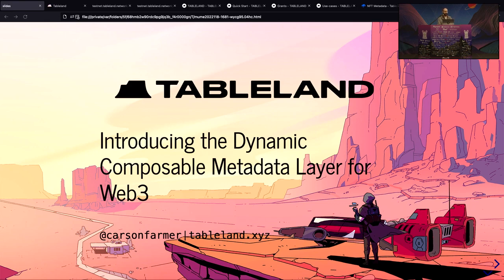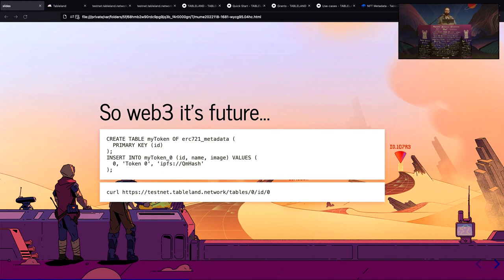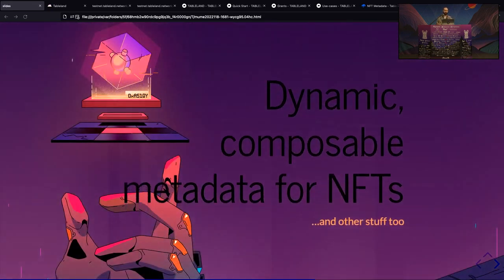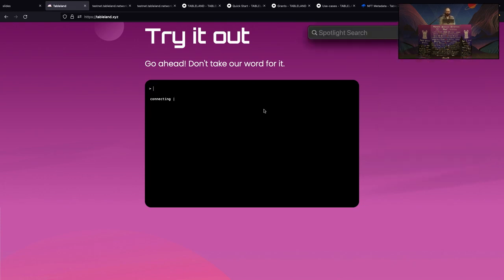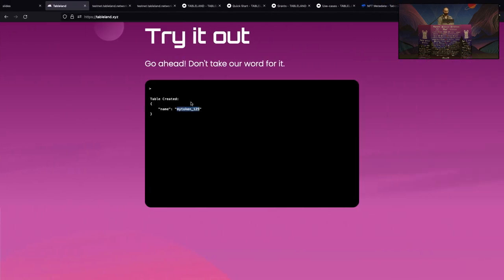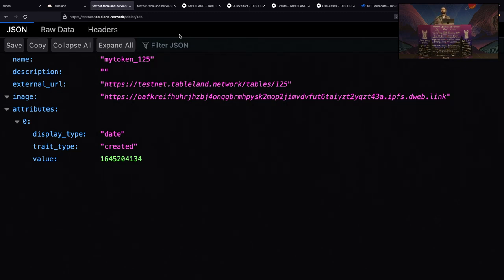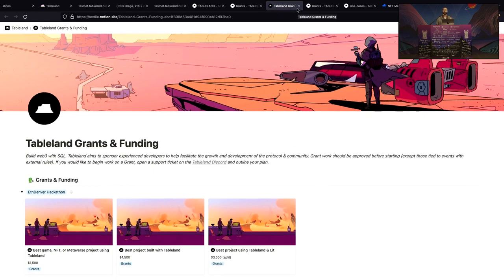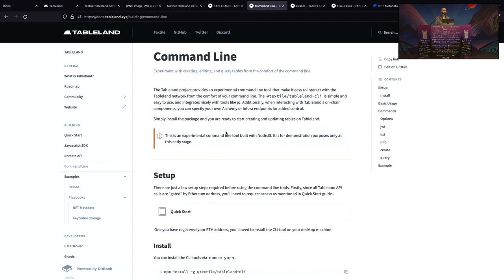The Metadata Layer for Web3 with Carson Farmer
The Metadata Layer for Web3 with Carson Farmer, presented at ETH Denver